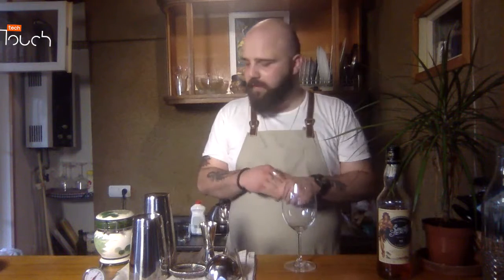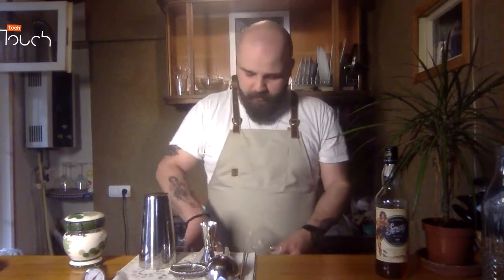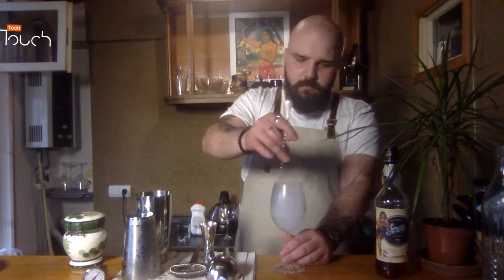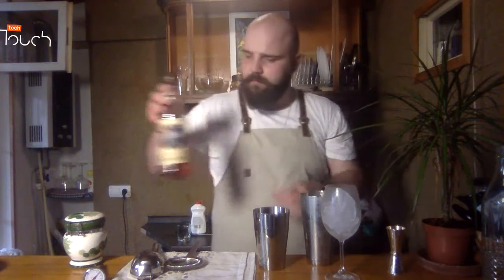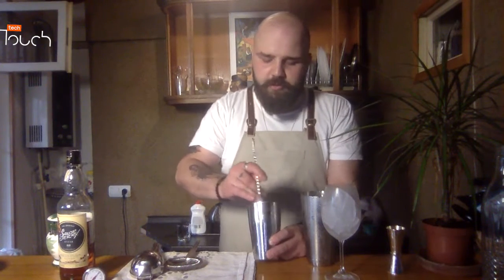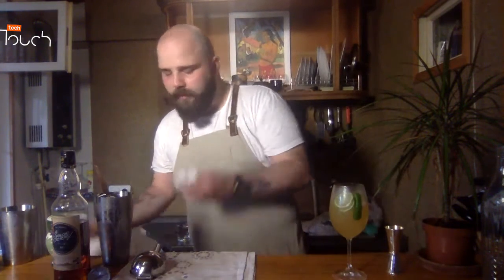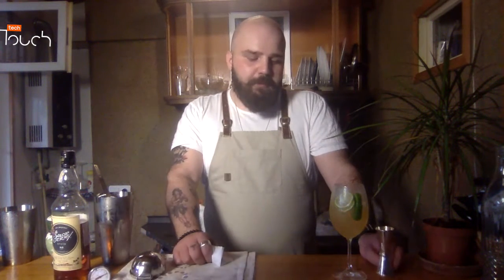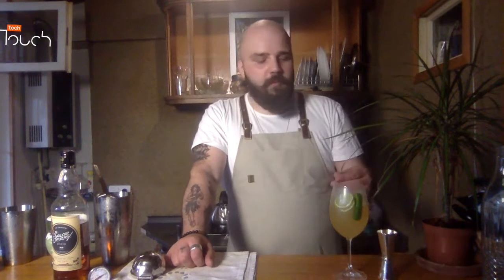Teimuraz Kakuchaia - Cocktail Masterclass Day 1